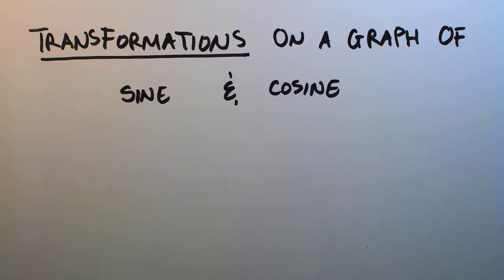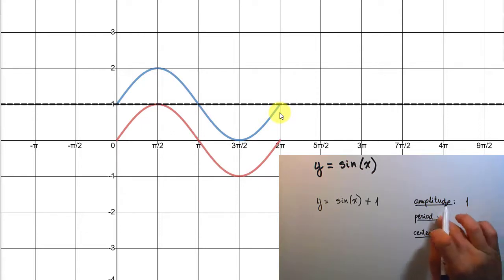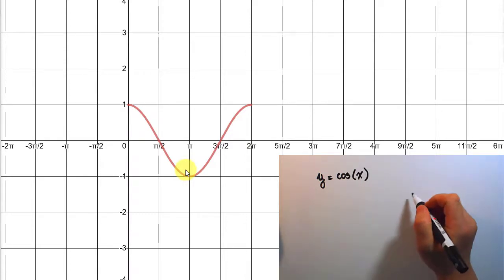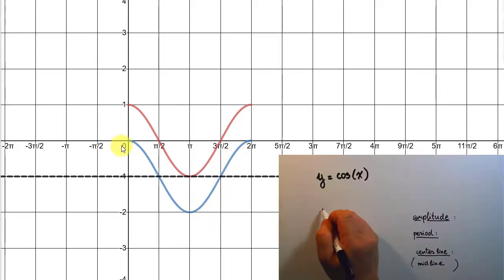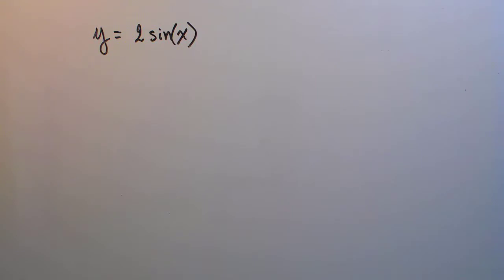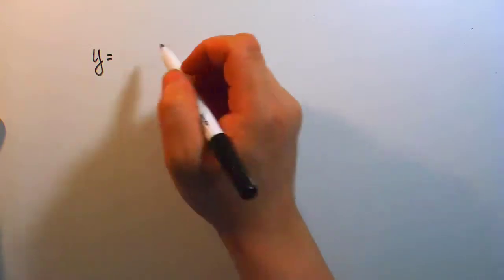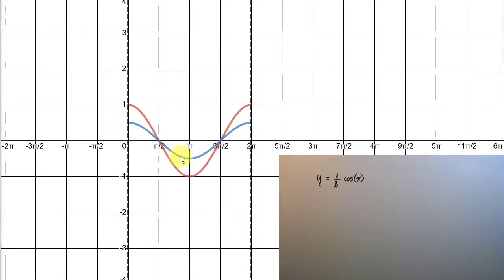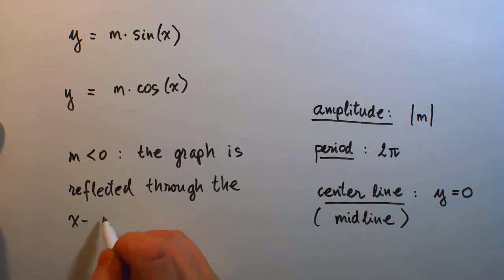Transformations Sine and Cosine - Part I